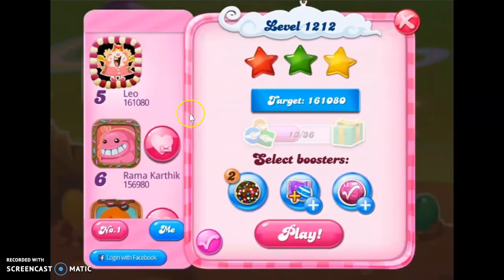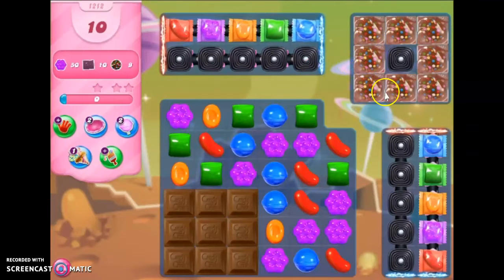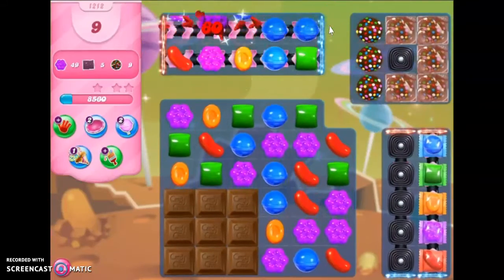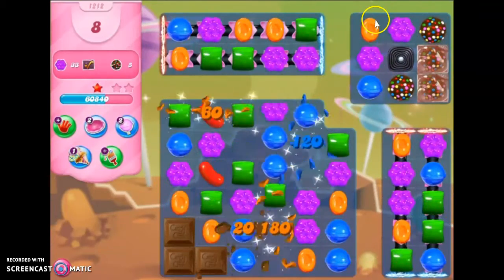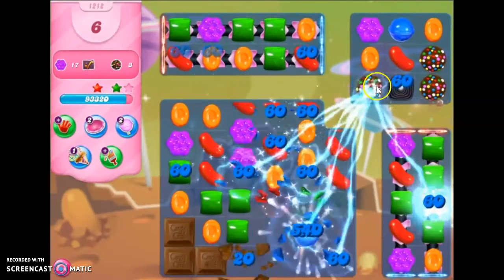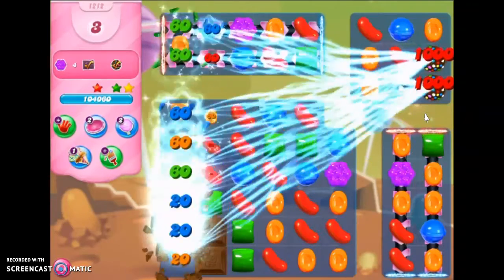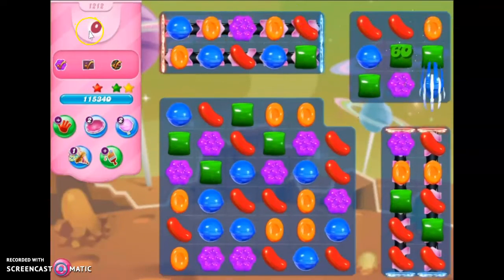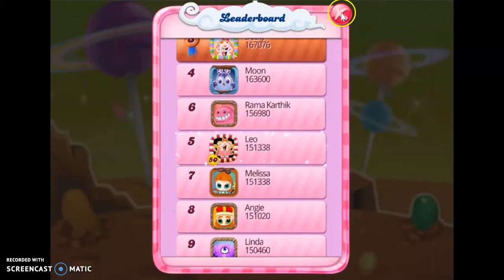Candy Crush Level 1212 Audio Talkthrough 3 Stars 0 Boosters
Help for Candy Crush with an audio talkthrough of tips, tricks, and strategies.